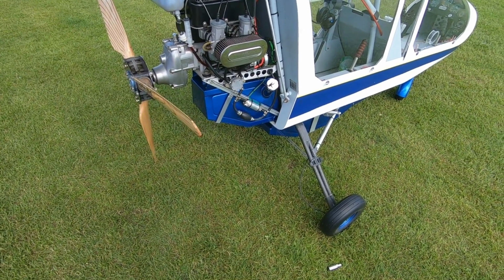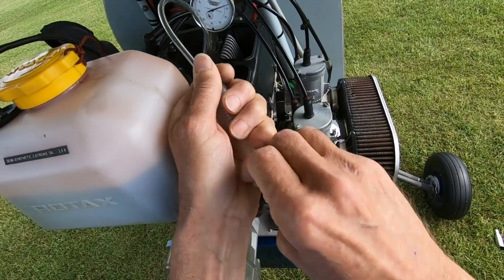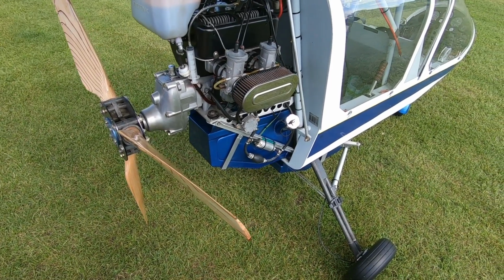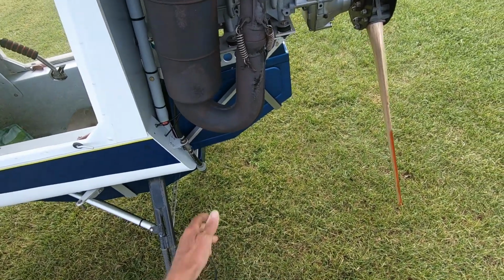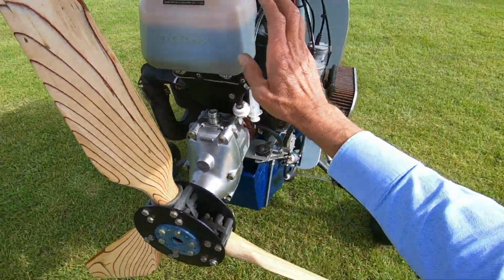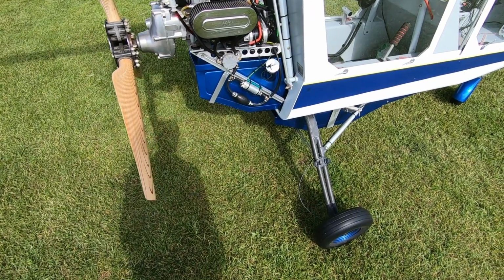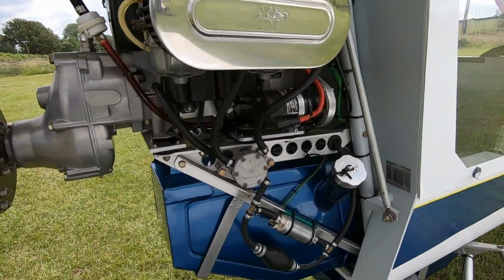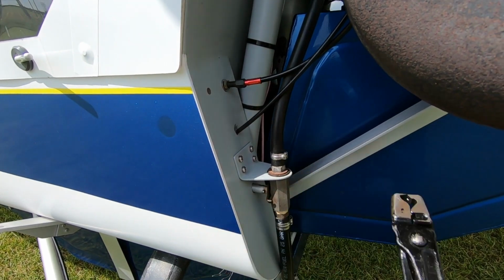Engine Tips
Just a few tips and observations on my 503 engine.

The camera framing is a bit dodgy at times. I was using a headcam and so couldn't see the viewfinder.